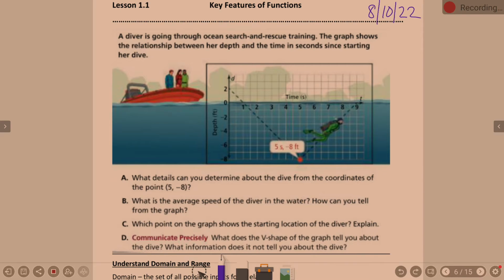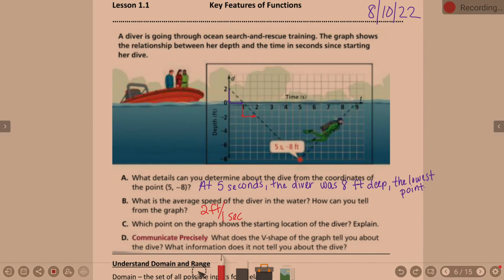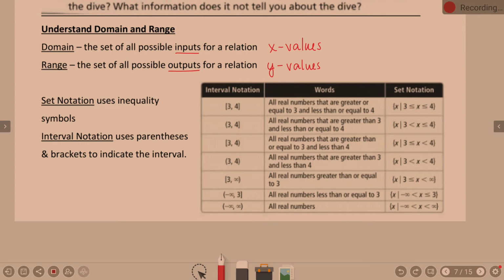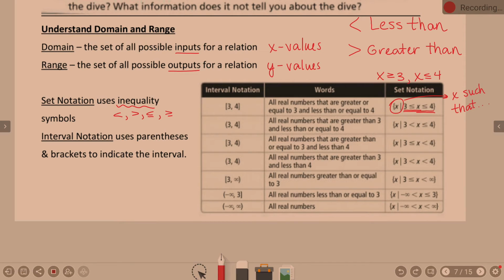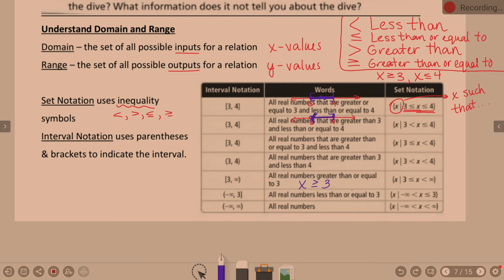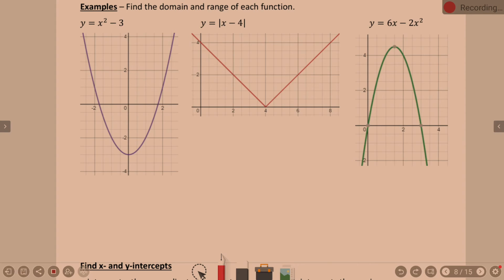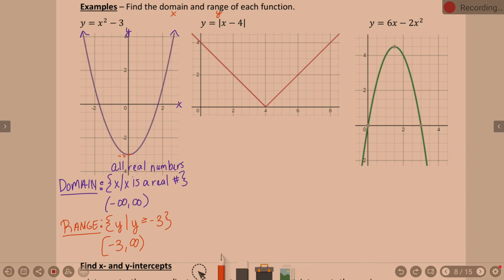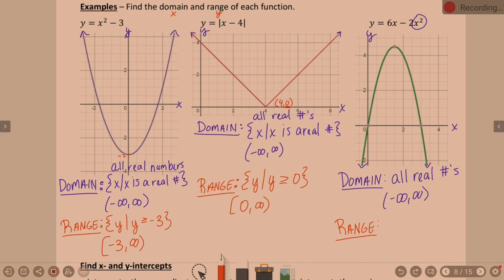Alg Lesson 1 1 Day 1